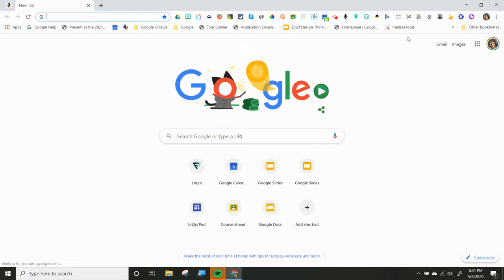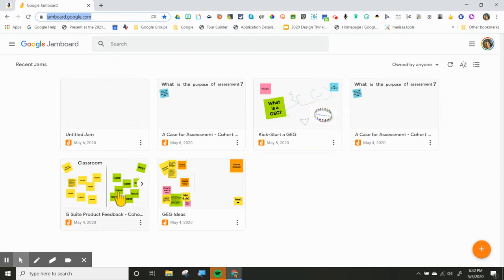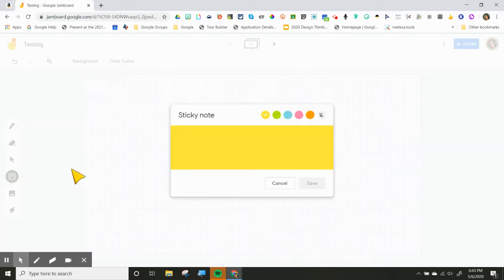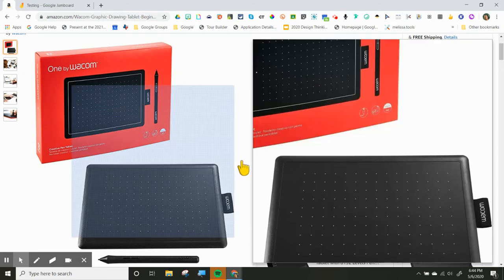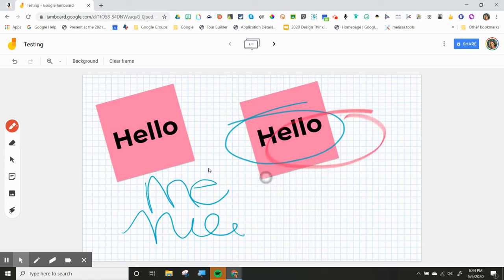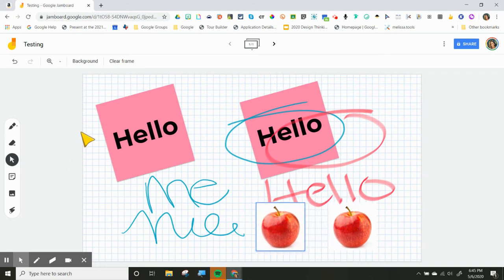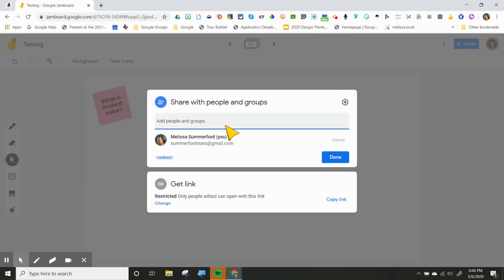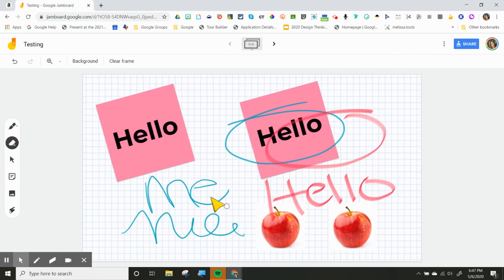Jamboard is AMAZING!!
Try it out and let me know how you see yourself using it in the classroom ♥ If you are using it... please share how.  Tips: When sharing make sure you select anyone can edit to make the jamboard a collaborative working space.